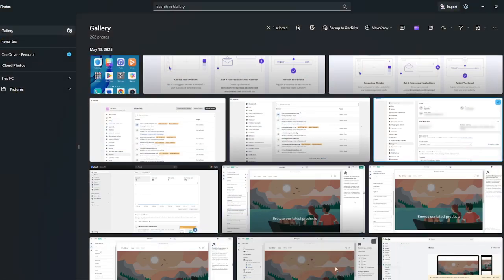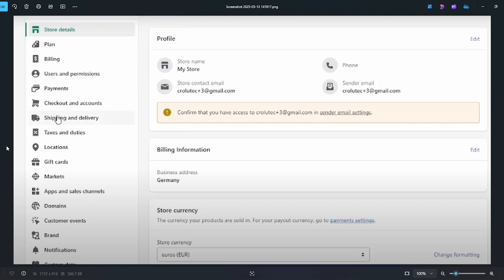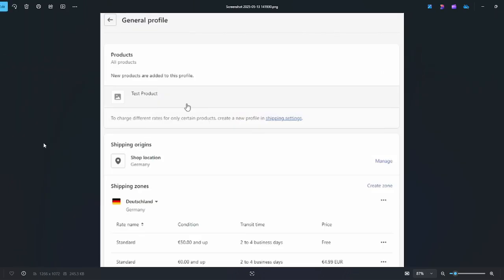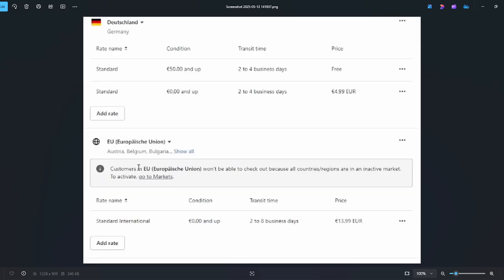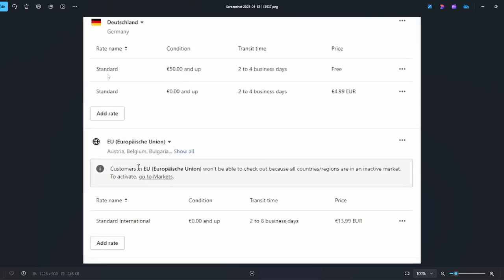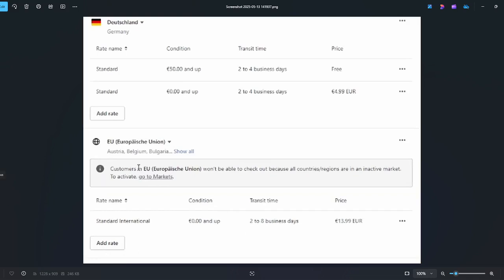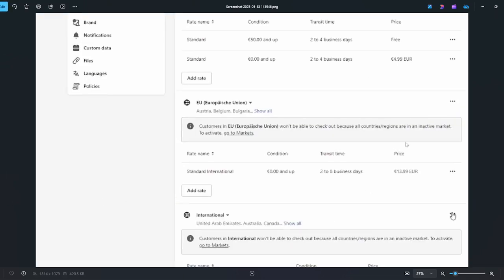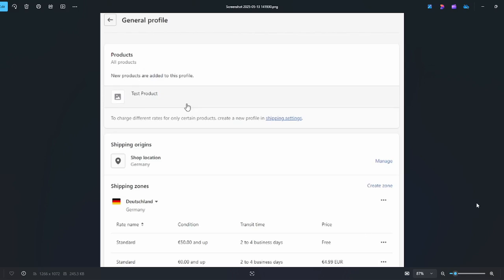How To Add Shipping Cost On Shopify - (2025)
In this video, you’ll learn how to add shipping cost on Shopify step by step, making it easy to set up accurate rates for your online store. Whether you're using flat rates, weight-based, or location-specific shipping, this Shopify shipping tutorial covers everything you need to manage shipping settings effectively and avoid common setup mistakes.